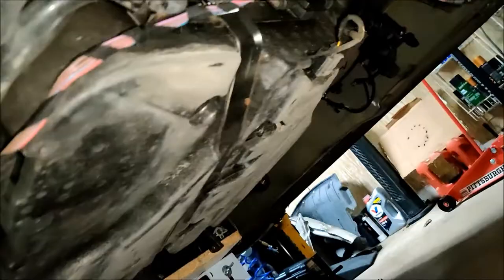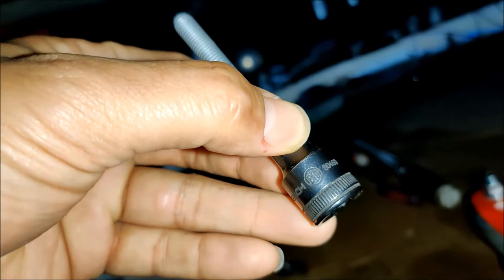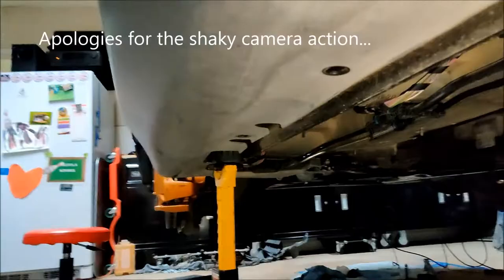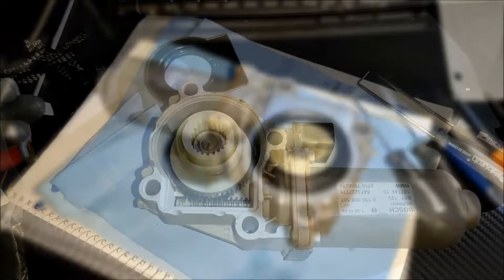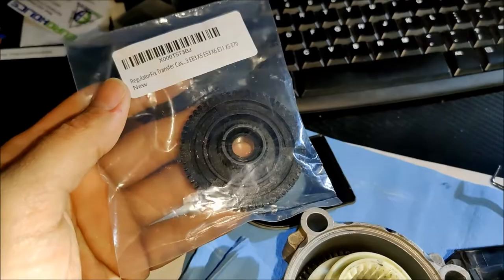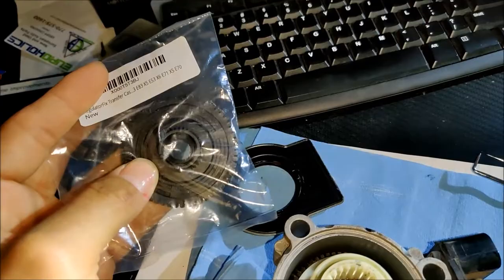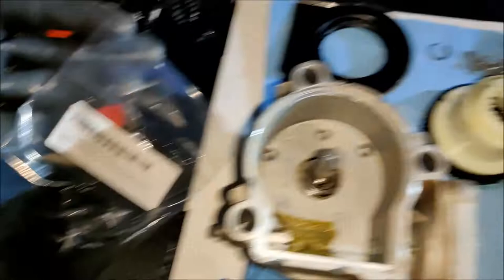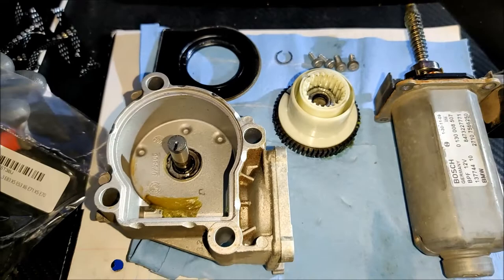BMW Xdrive Transfer Case Actuator Gear Service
This information should apply to most Xdrive models before the F chassis BMWs.  That would include late model (2004+) E53 X5, E60/E61 5 series, E70 X5, and E83 X3.  May apply to other models as well like the Xdrive 3 series from the same periods.  Verify before attempting service.  Tell tale sign of failure is a clicking sound from the gear/actuator prior to shutting off the vehicle.